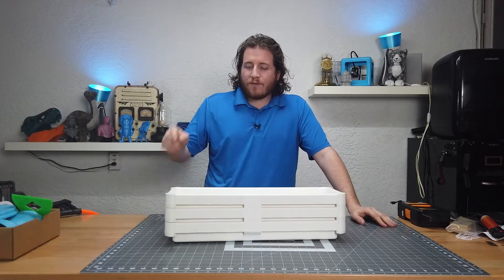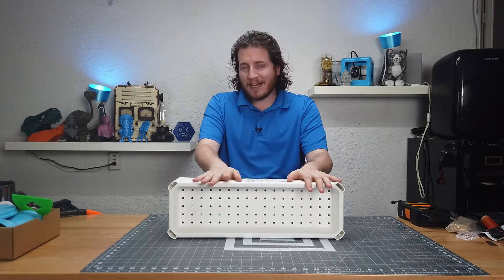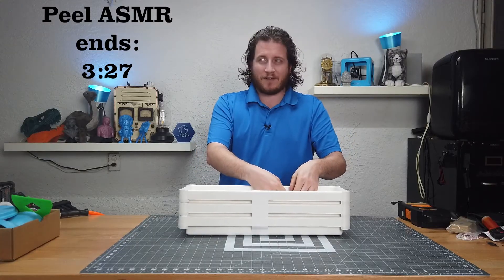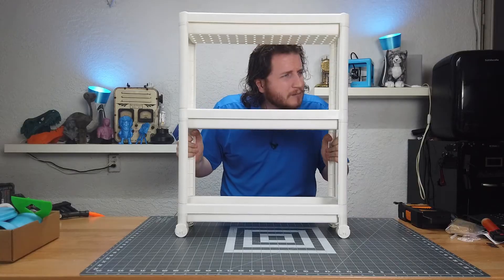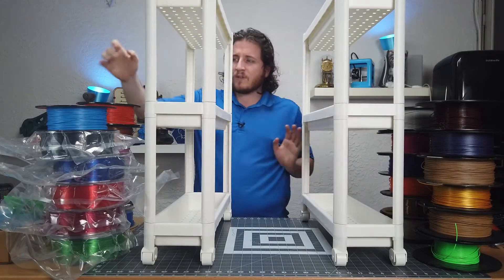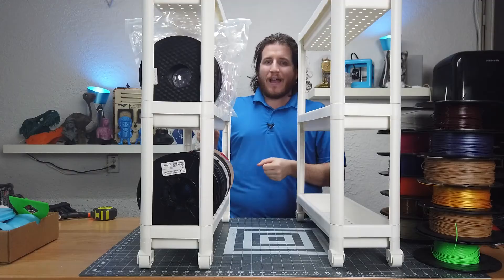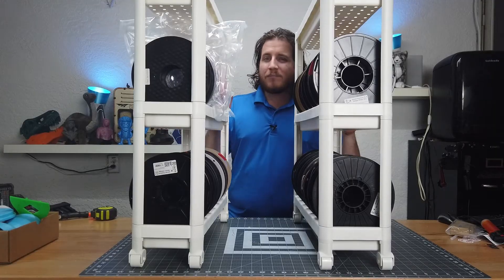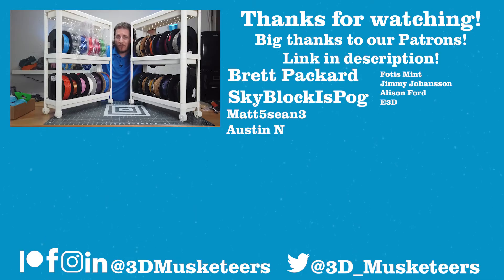The BEST Filament Storage for UNDER $10!! (IKEA HACK!!)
We’re getting creative with this @IKEA VESKEN! Let us show you how to transform this shelf into storage for your 3D printing filament! If you are space constrained the Vesken can easily be made smaller to hold as low as 6 spools and as many as 18! Less than $1 per spool for storage, now that is a deal!

Links:
Purchase the Vesken

0:00 Intro
1:52 Sponsor
2:46 Building the Vesken
5:30 Filling the Vesken
8:27 Comparing our old/new filament storage
10:42 Outro